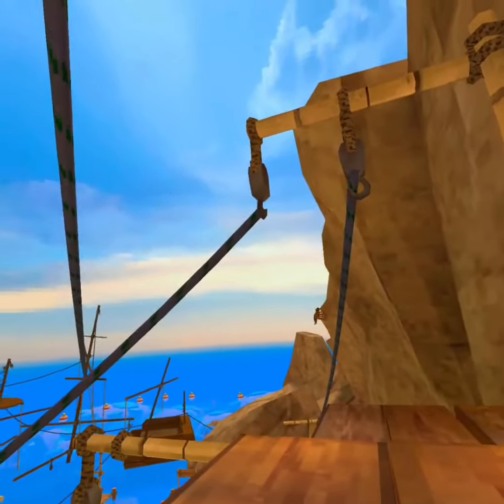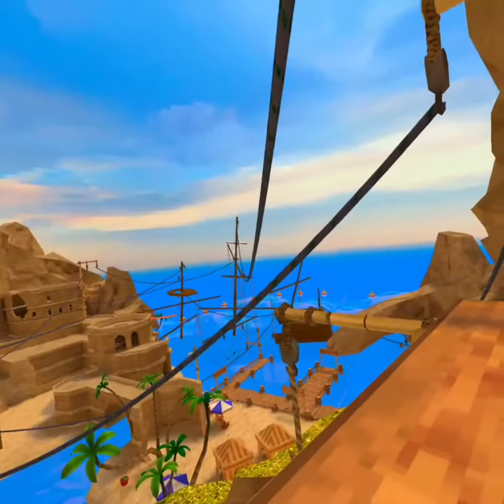How to do popular juke in Beach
Just saying at the end when I say “Stage 5” there wasn’t any stage 5 I just said that for some reason.